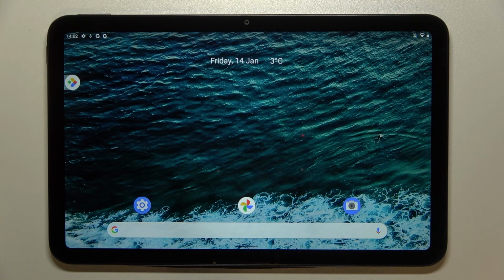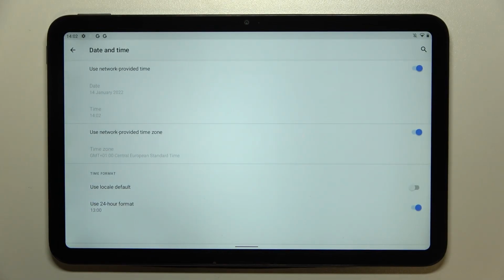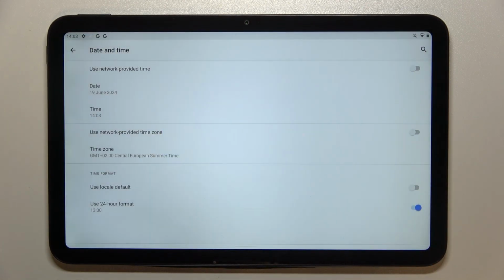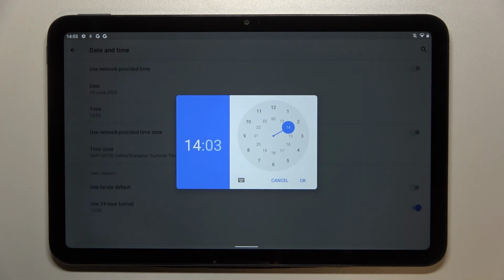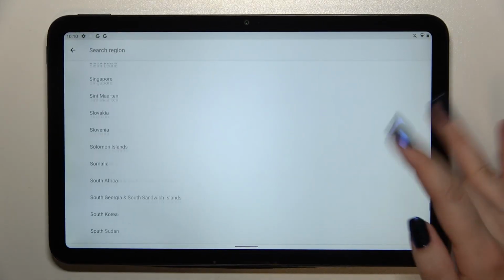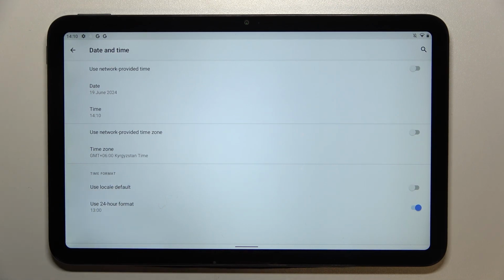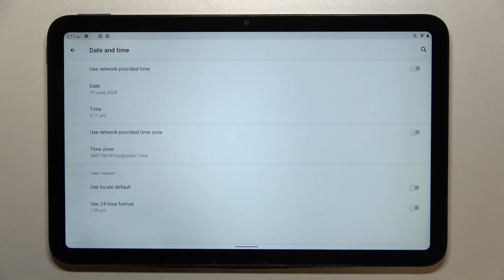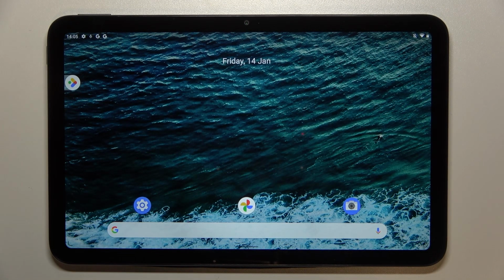How to Change Date & Time on NOKIA T20 - Time Settings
Any idea how to manage data and time settings on your NOKIA T20? Wish to switch automatic date and time in order to pick it up manually by yourself? Here is how you can make it! Check out an easy way of setting up the date and time on your Nokia T20.

How to Set Up Date on NOKIA T20? How to Set Up Time on NOKIA T20? How to Manage Date And Time on NOKIA T20? How to Turn Off Automatic Date and Time on NOKIA T20?